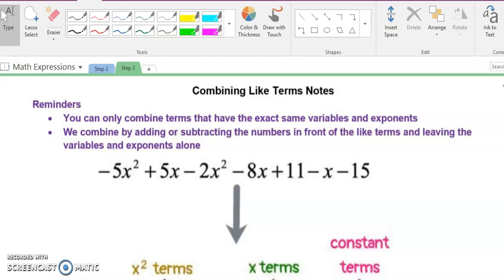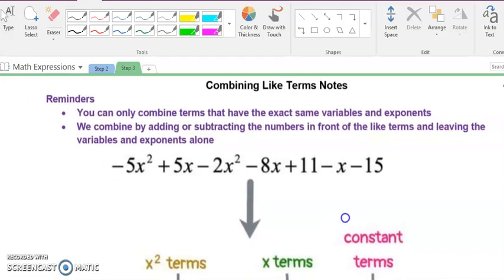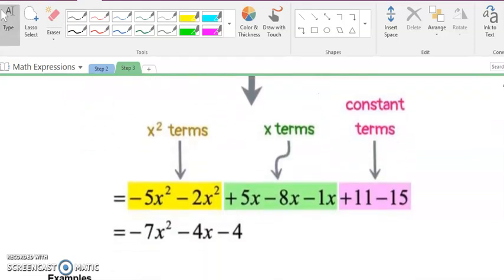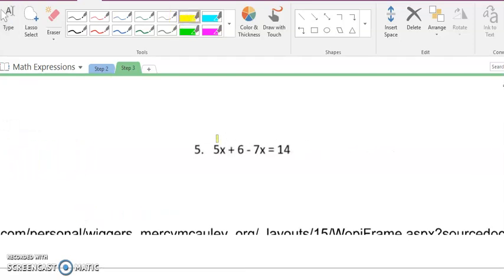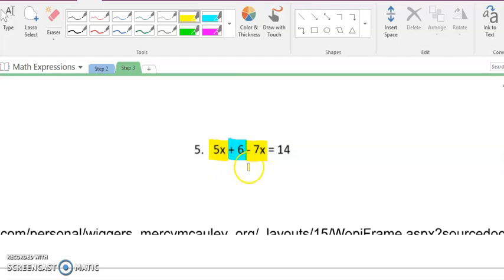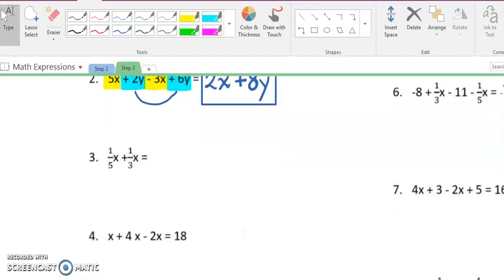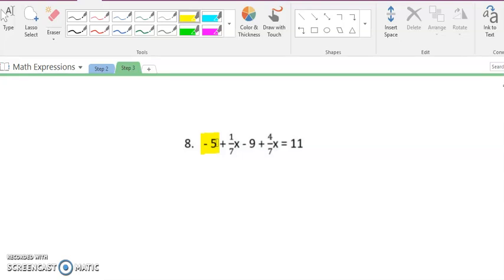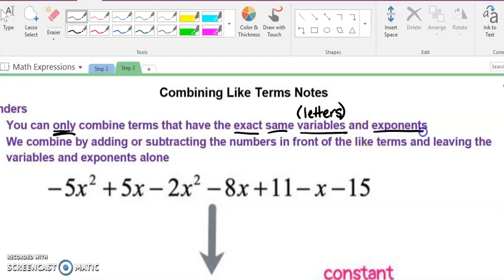A1: Step 3 - Video C: Like Terms